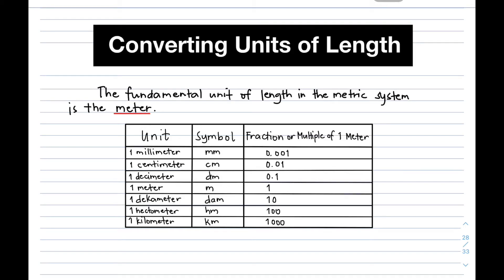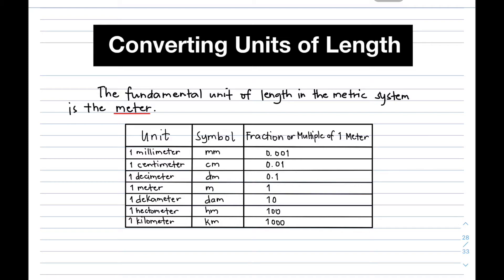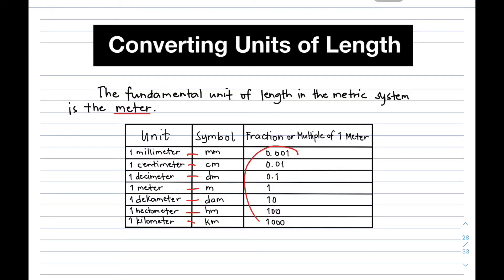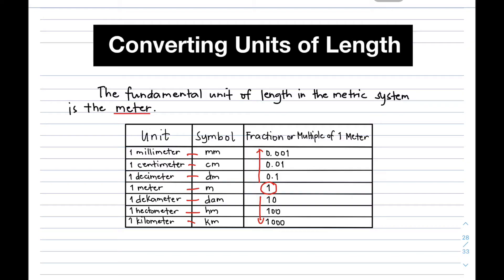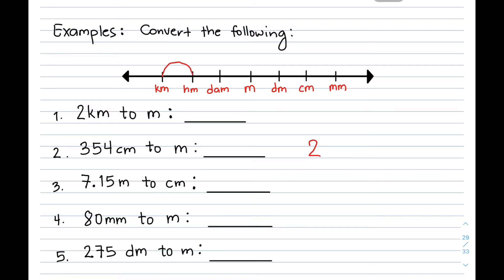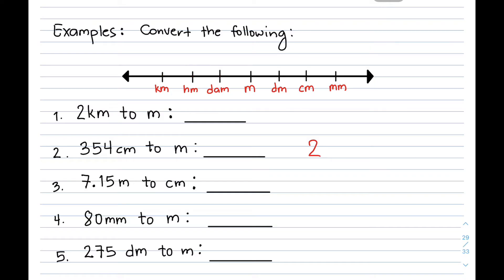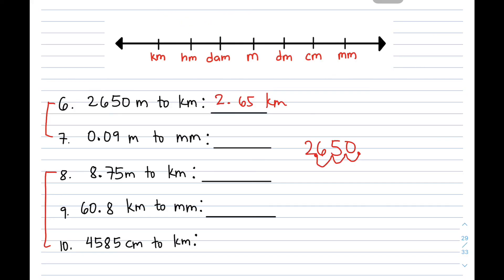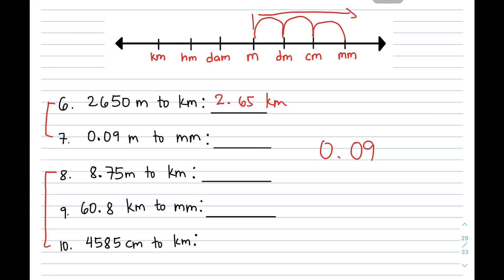Converting Units of Length - Grade 7 Second Quarter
This video will demonstrate how to convert unit of length such as kilometer, hectometer, decameter, meter, decimeter, centimeter and millimeter.
We will be using metric converter to convert one length to other.